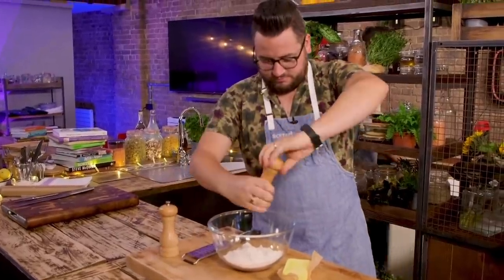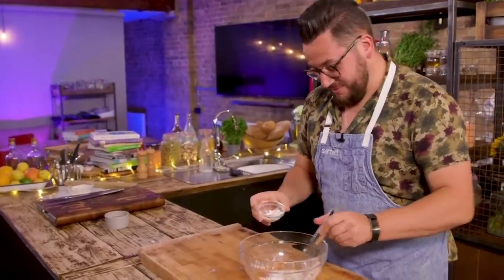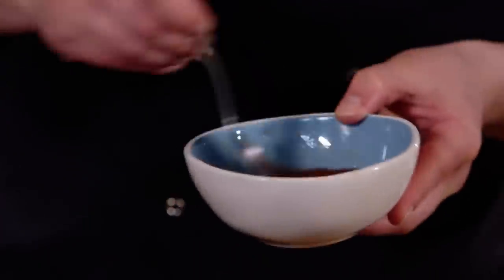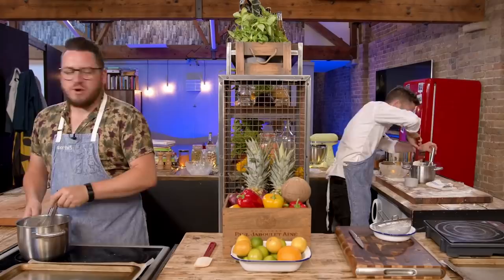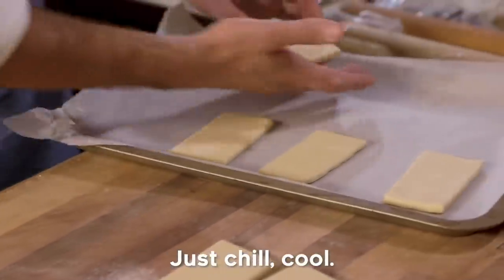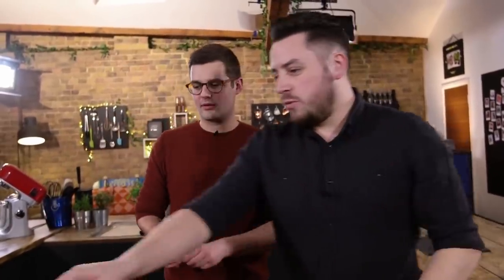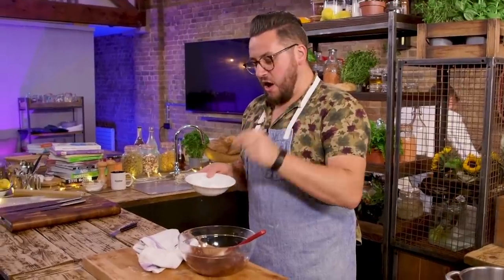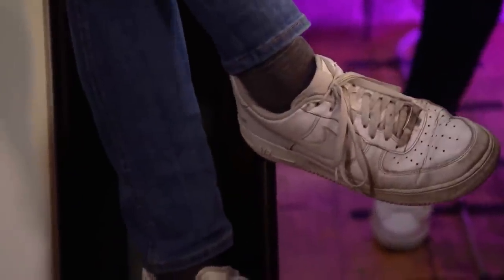SORTEDfood moments (24) that rub my aubergine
btw Happy Birthday Sorted!

Alternative titles: SORTEDfood moments that...
- pork me up
- fold my book
- peel my egg
- rub my aubergine
- chantilly my cream
- loosen my cream
- hit my pinata
- dock my pastry

Videos used in order of first appearance:
- Honey Dripped Halloumi Stack Recipe
- THINK LIKE A CHEF: PASTRY BATTLE
- 3 Omelette Recipes COMPARED
- CHEF VS CHEF Cooking Battle: THE LAST SUPPER
- THAI GREEN CURRY RECIPE - SORTED
- How To Level Up A Grilled Cheese Sandwich
- The Juiciest Vietnamese Honey Glazed Ham | Big Night In
- THE ULTIMATE 70’s BATTLE
- TIRAMISU RECIPE - SORTED
- Ultimate CHEF SKILLS Challenge: CHICKEN & EGGS
- THE ULTIMATE LUNCH BOX BATTLE
- VEGAN CURRY RECIPE ft Lisa Schwartz - SORTED